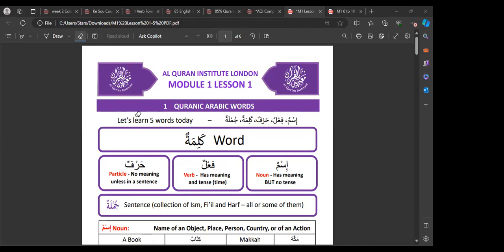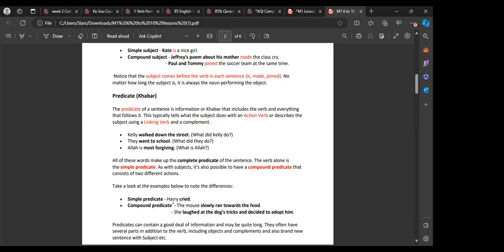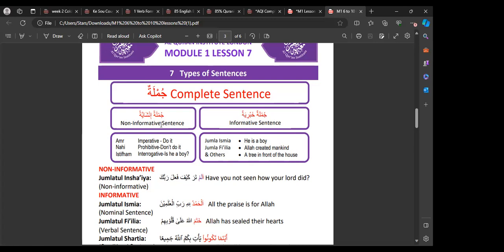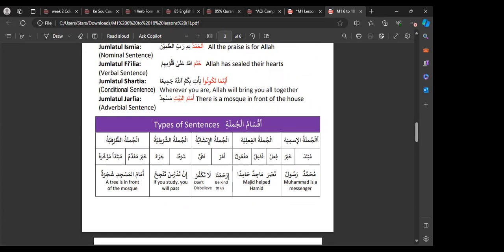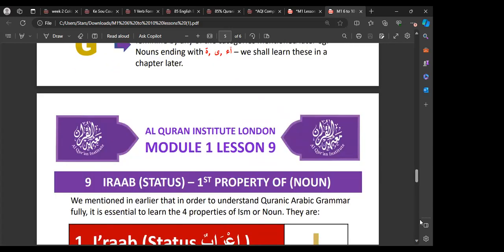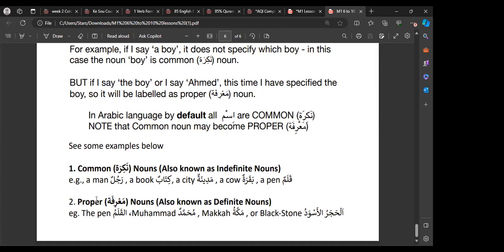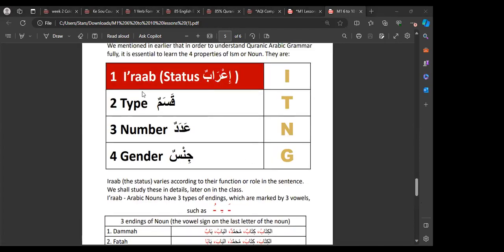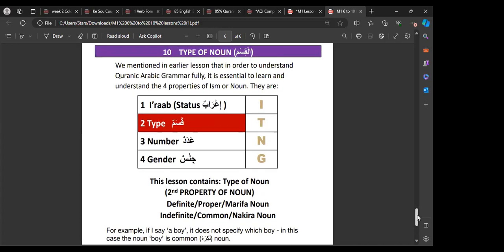Module 1 Lesson 6-10